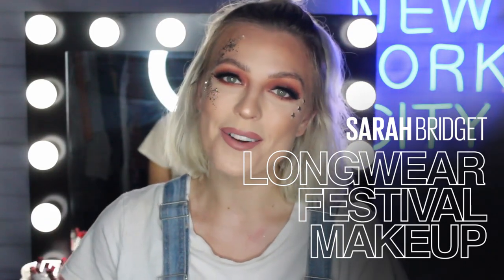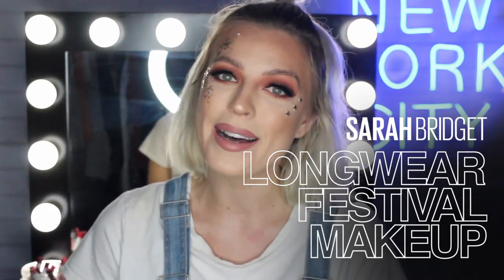A Foolproof Guide To Long-lasting Festival Makeup | The Makeup Loft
Summer signals the start of festival season, and with it comes your new best friend - long-wear makeup. Whether it's a one-day music festival or a three-day affair, you don't want to worry about touch-ups or smudgy mascara eyes. Never fear! Sarah Bridget comes to the rescue with her top long-wearing makeup picks for all your festival needs.

FACE
The first step is to prime to prevent caking and flaking throughout the day. Sarah uses Face Studio Anti-Redness Primer to create an even base. Major staying power calls for a long-wear icon so naturally, Sarah opts for SuperStay 24HR Foundation for her base and blends it out with a damp sponge to ensure streak-free coverage. Next, she applies SuperStay 24HR Concealer under her eyes and on her eyelids, acting as primer for her eyeshadow look. To lock in the flawlessness, Sarah uses Fit Me Loose Powder and creates a light contour with City Bronzer.

BROWS
For a natural yet sculpted arch that will take you from day to night, look no further than Tattoo Brow Pomade Pot. Sarah uses it to trace her desired brow shape, filling in her brows with quick, short strokes. The best part? Its formula is waterproof, so you have a filled-in arch that's guaranteed to last.

LIPS
Need stay all day lipstick? This calls for some SuperStay action. Sarah uses SuperStay Matte Ink in 'Seductress' to complete her look, adding a natural pop of colour that's budge-proof, smudge-proof and total pout pefection.